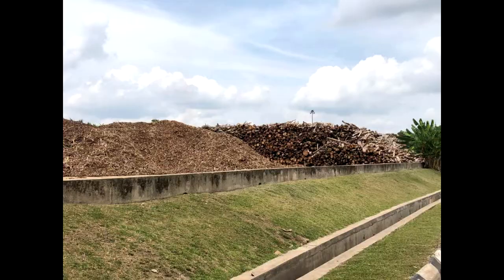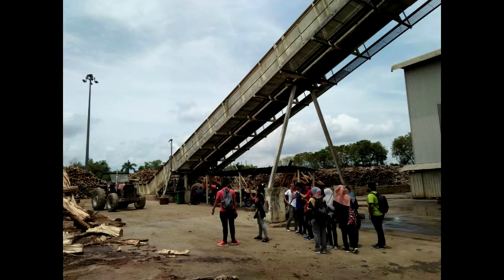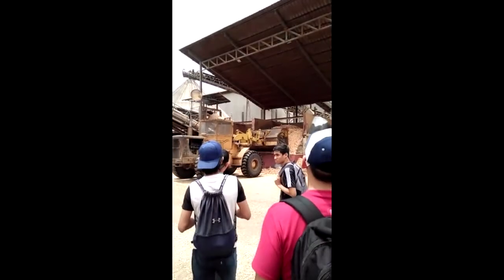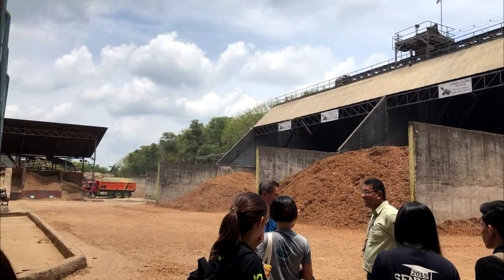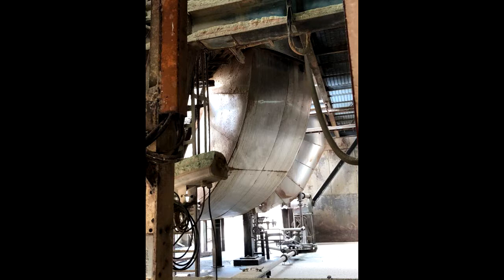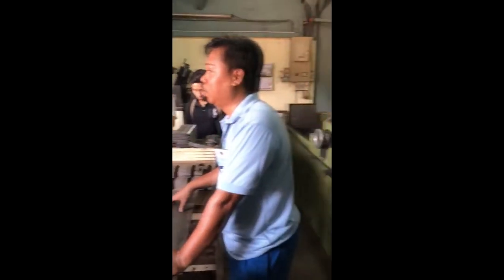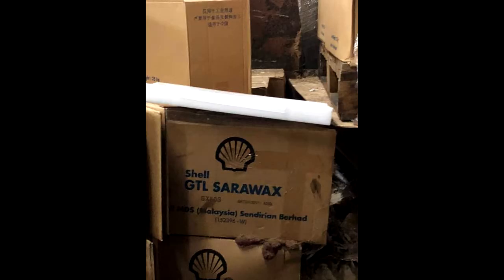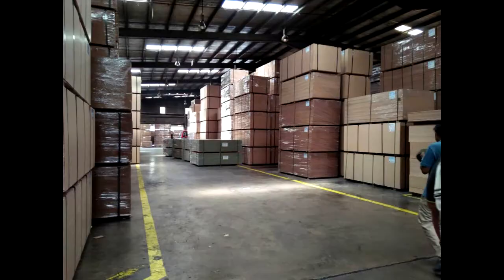FHH3519: Wood Composites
Yap Kah Fei 187574
Nur Afiza Deena bt Saddun 190775
Nurul Husna bt Ahmad Tarmizi 190705
Nurul Syafika bt Adnan 186695
Nur Zie Naziela Binti Mat Husin 190099
Muhammad Azim Bin Khairul Amir 188652